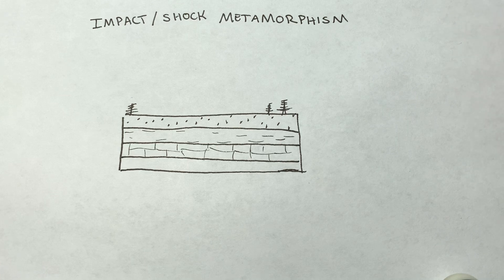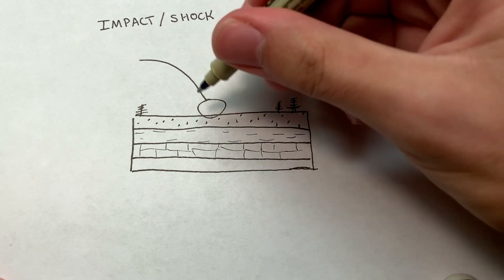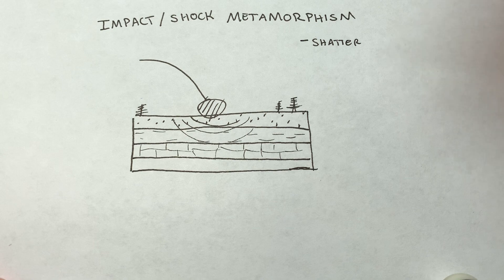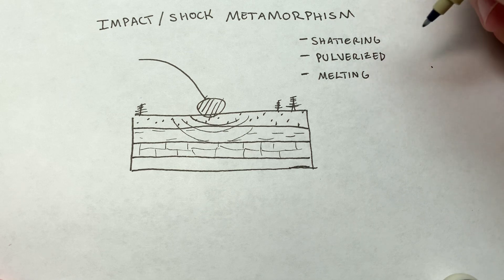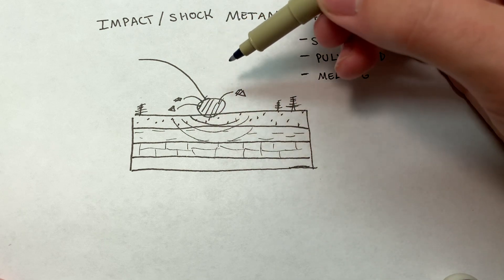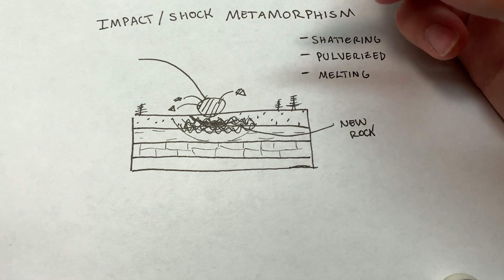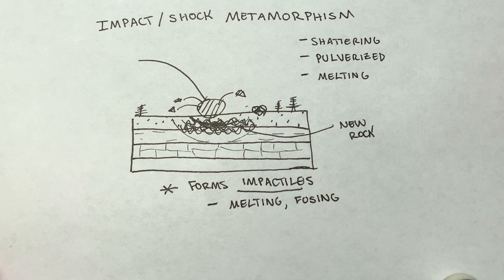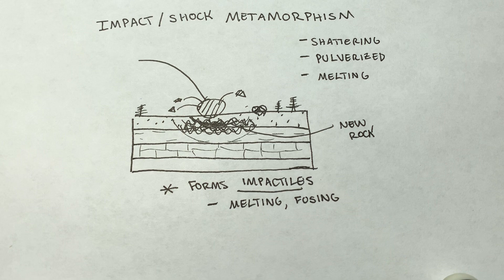Impact Metamorphism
Unusual, but useful for the extraterrestrial rock hound; that’s impact metamorphism.